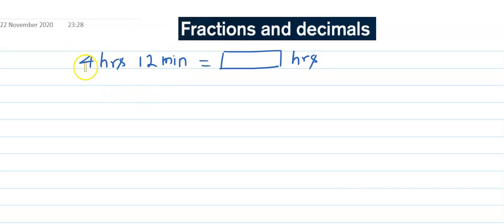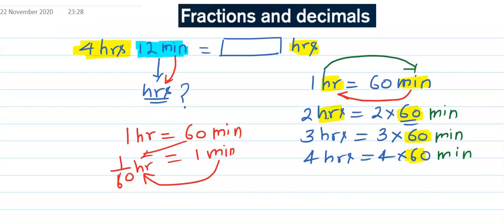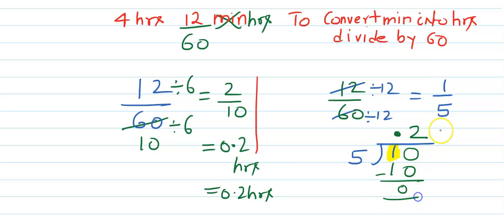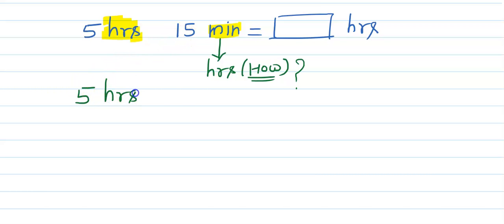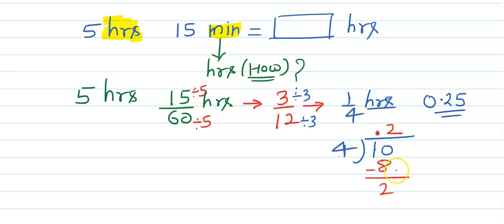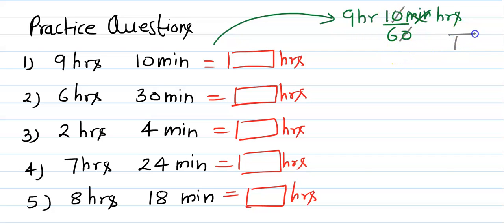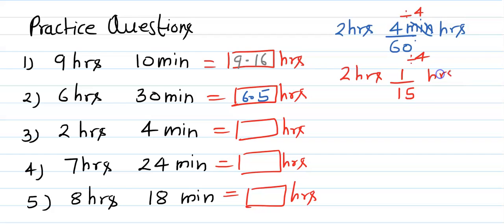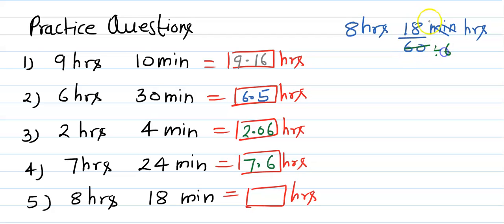CONVERT HOURS AND MINUTES AS HOURS